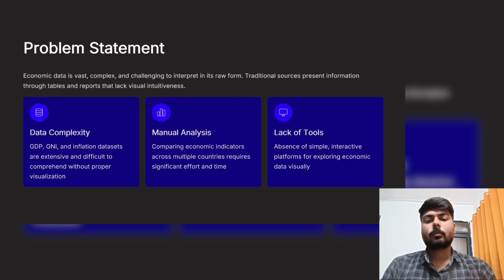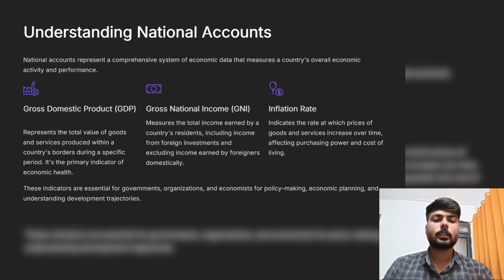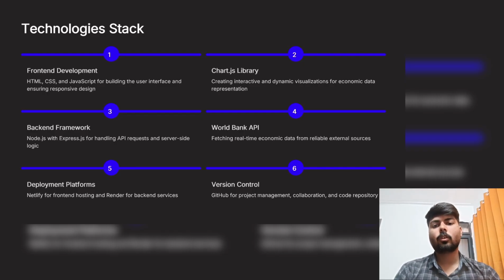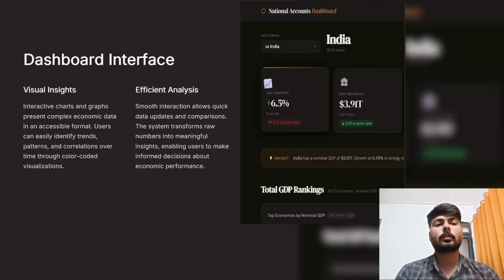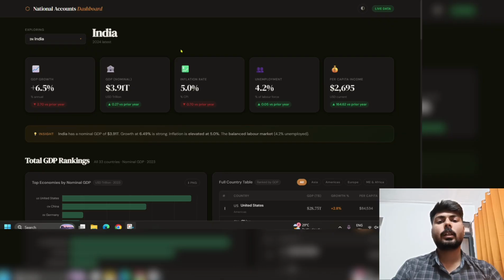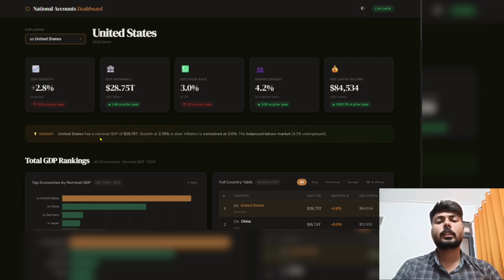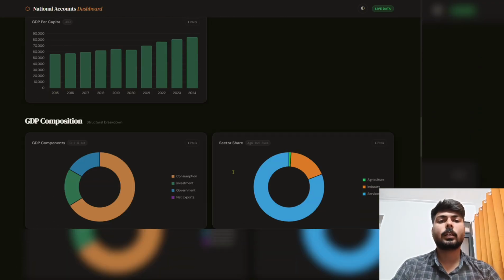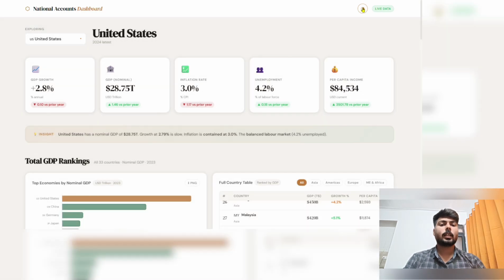National Accounts Dashboard 🌍 | Visualizing Global Economic Data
🌍 **National Accounts Dashboard Project** 📊

Explore the world of economic data like never before with our **National Accounts Dashboard** — an interactive web application designed to visualize and compare key economic indicators across countries.

🚀 **Key Features:**

* 🌐 Country-wise economic data visualization (GDP, growth rate, etc.)
* 📈 Interactive charts and graphs for better insights
* 🔍 Compare two countries side-by-side
* 📥 Download graphs and charts easily
* ⚡ Fast, responsive, and user-friendly interface

🛠️ **Tech Stack:**

* Frontend: HTML, CSS, JavaScript (Chart.js)
* Backend: Node.js, Express
* APIs: World Bank / public economic datasets
* Deployment: Netlify / Render

🎯 **Purpose:**
This project helps users understand global economic trends and perform comparative analysis in a simple and visual way — useful for students, researchers, and data enthusiasts.

🔗 **Project Links:**

* 🌐 Live Demo: [Add your deployed link here]
* 💻 GitHub Repo: [Add your GitHub link here]